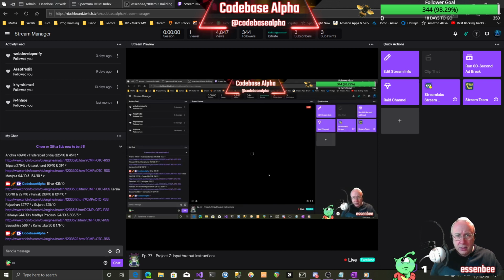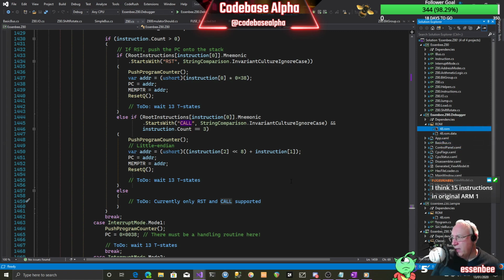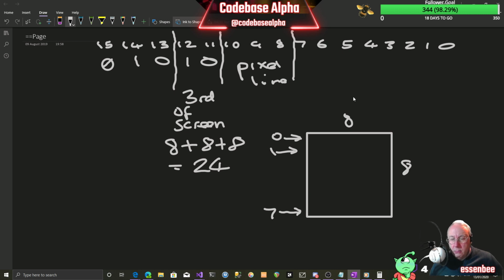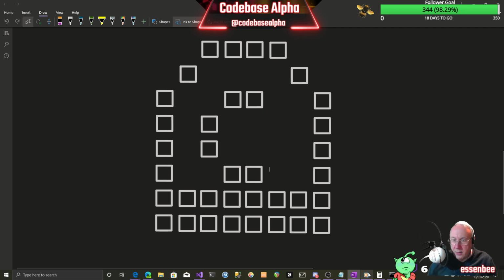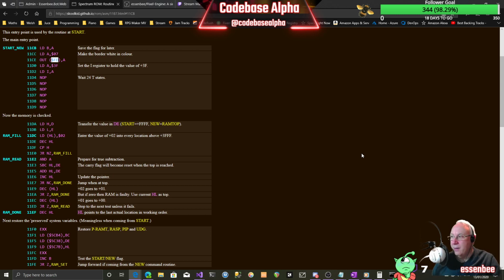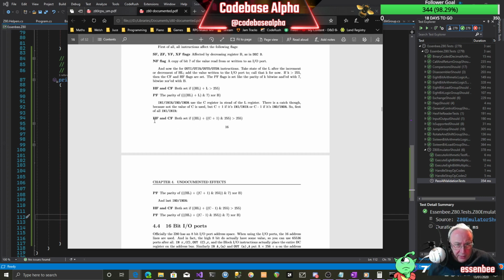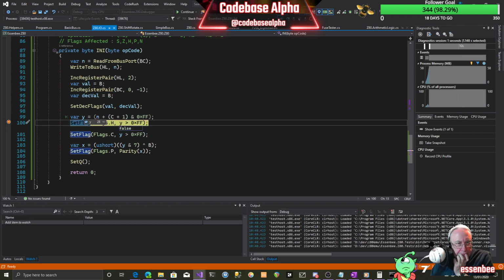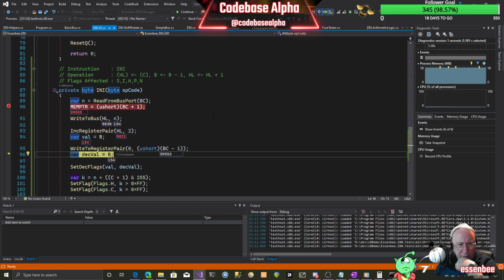Ep. 77 - Project Z: Input/output Instructions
In which we run a sample project that loads the Spectrum 48K ROM, and see if it is actually running as expected by analysing the emulated video RAM to see what we can "see".  I also work on the INI opcode. The mistake I made at the end of the video (and why the tests were not passing) was that I was decrementing register-pair BC rather then just register B. Doh!